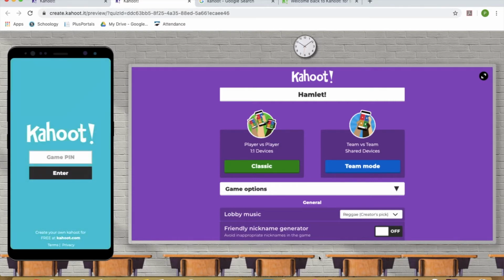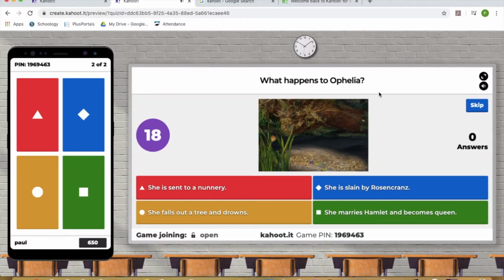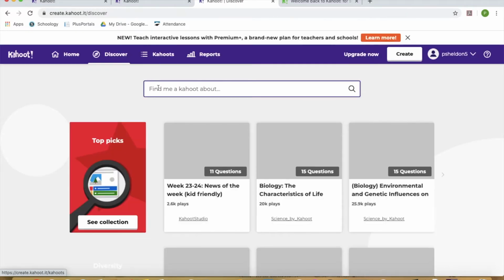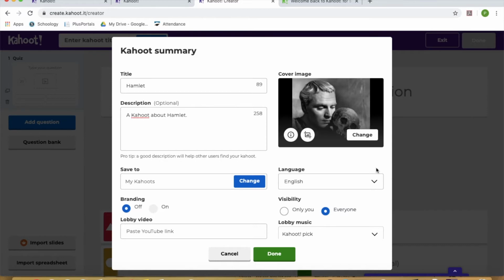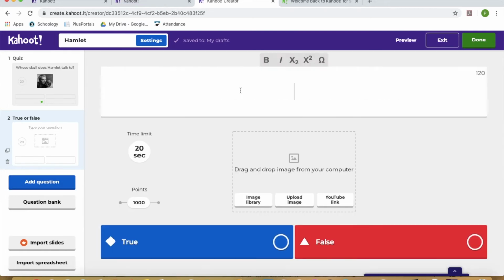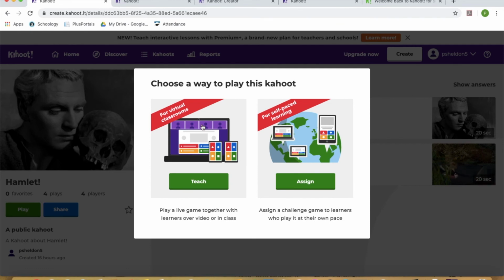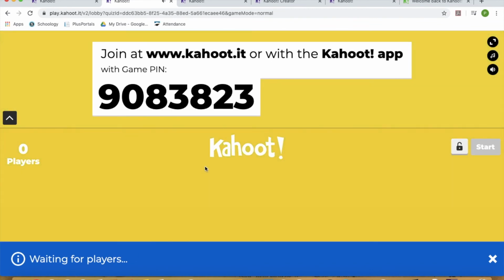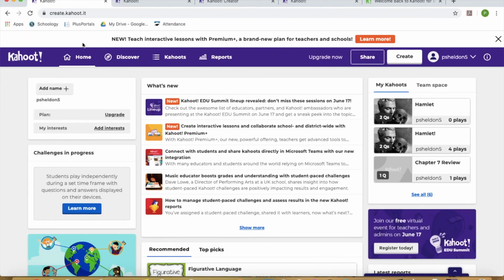Kahoot Training (Paul Sheldon)